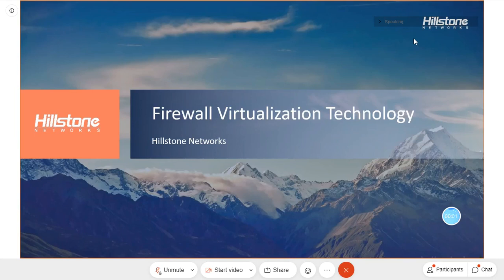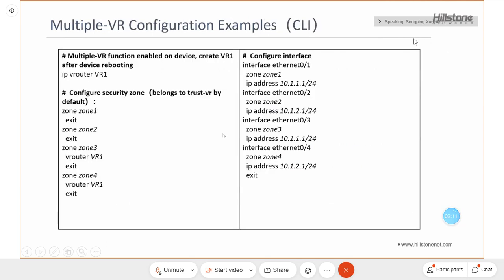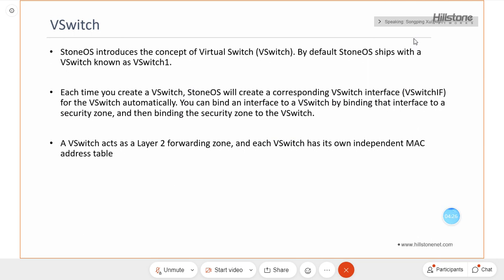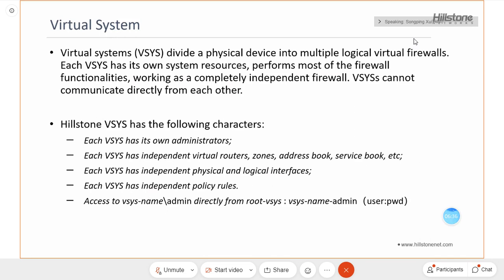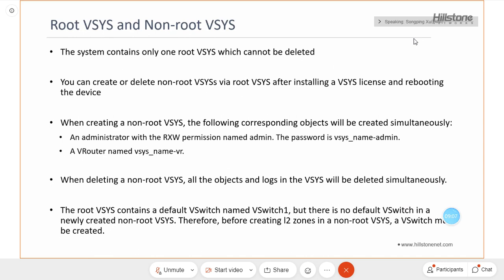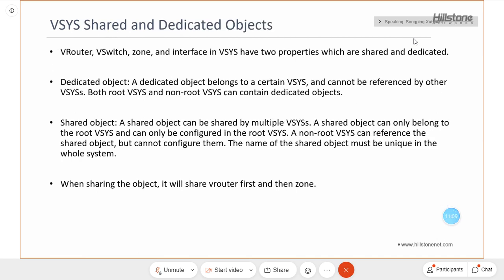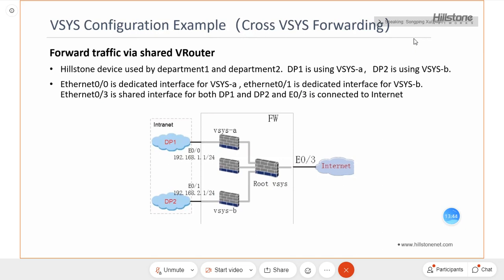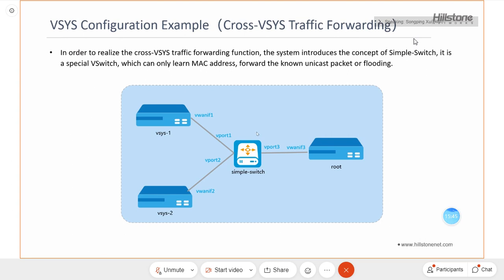4 Firewall Virtualization Technology